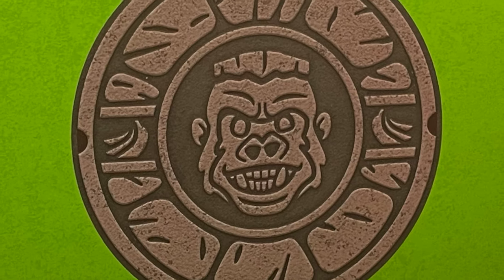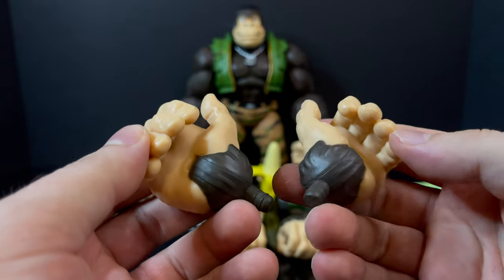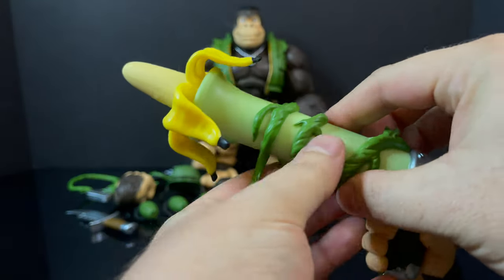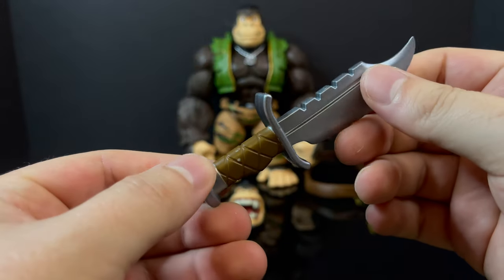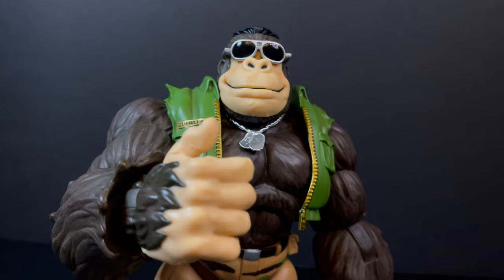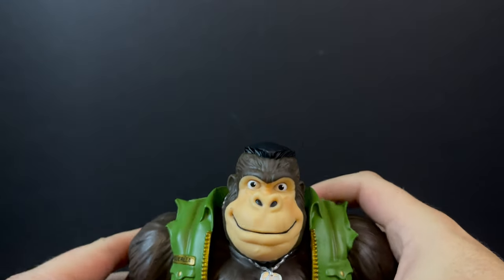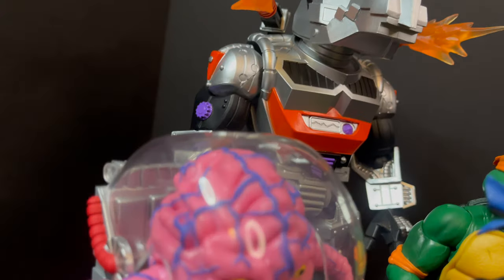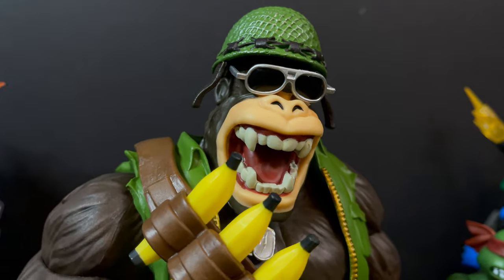2024 GUERRILLA GORILLA | TMNT Ultimates | Super 7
Today, were taking a look at the brand new GUERRILLA GORILLA from the Super 7 TMNT Ultimates line.

Like what you see? Grab one now via Entertainment Earth
Guerrilla Gorilla: